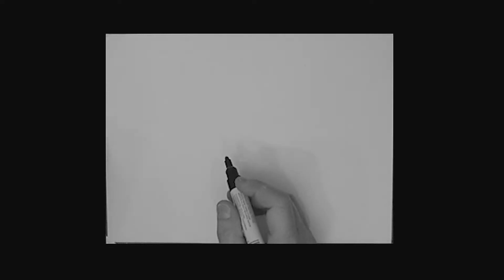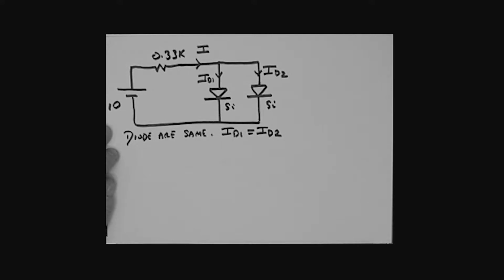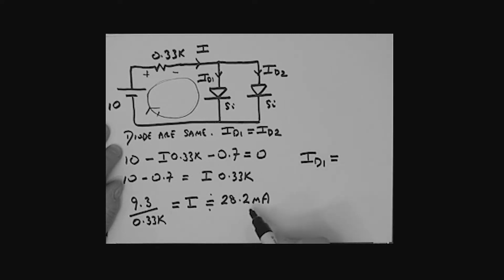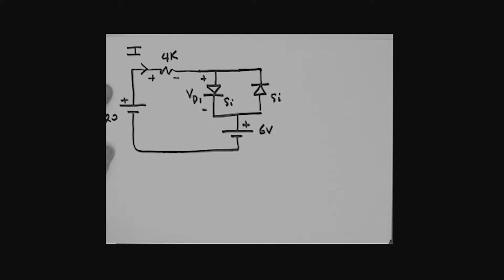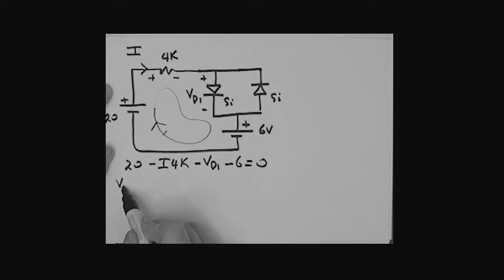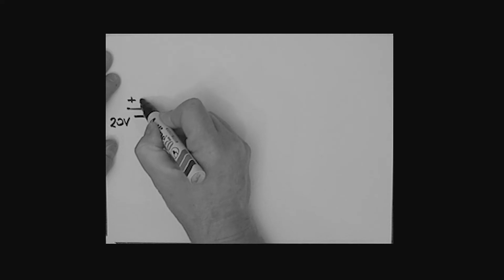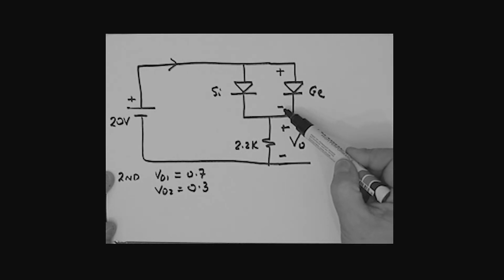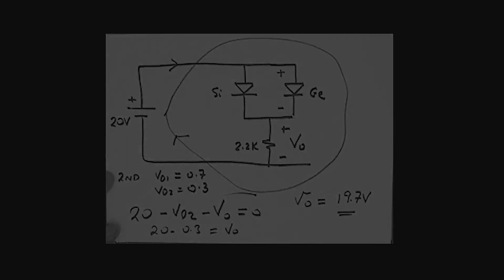Diodes Part 4 Examples